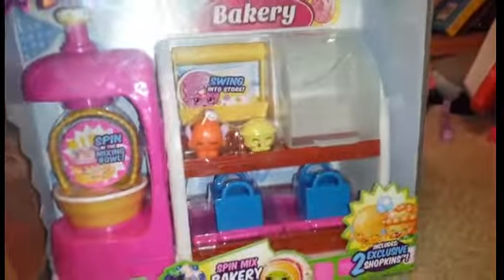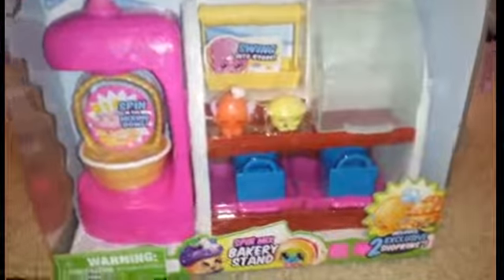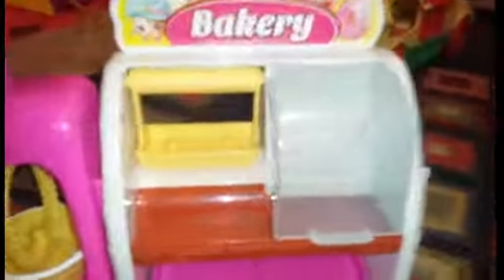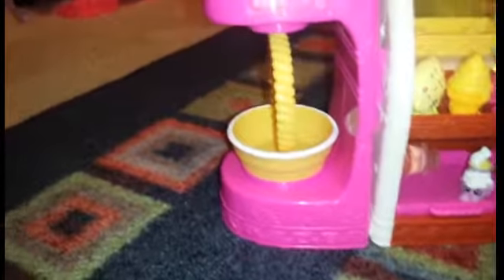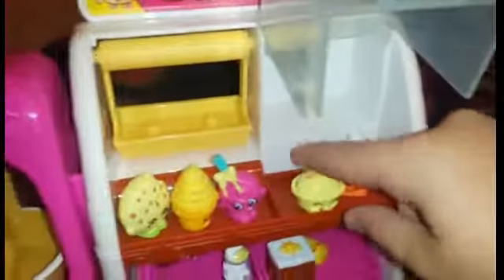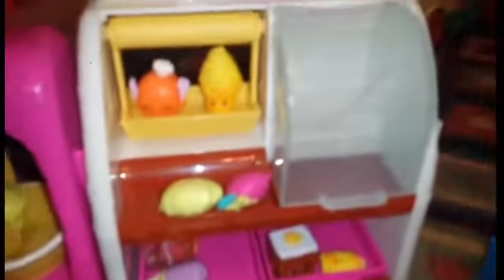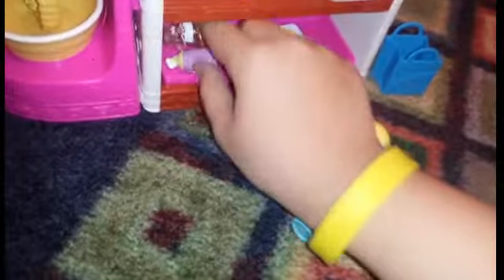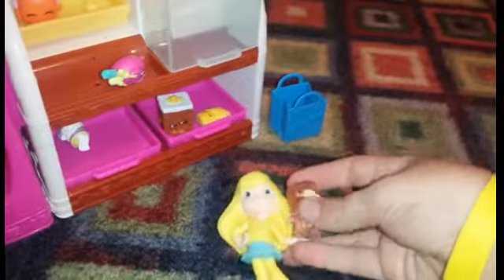Orlando Shopkins Bakery and My Little Pony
The Orlando Brony opens up the Shopkins bakery and finds a random blind bag and they he opens up a My Little Pony (in the blind bag!)